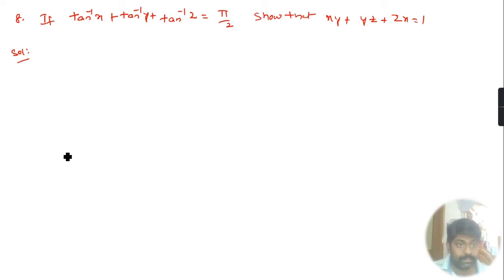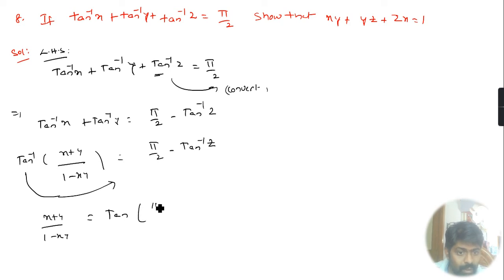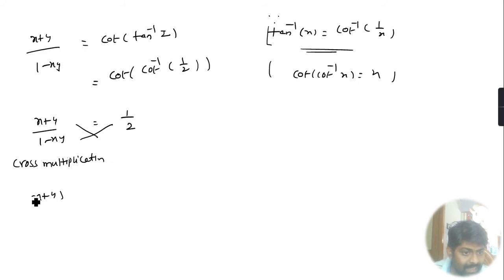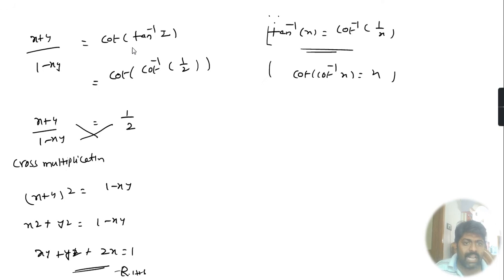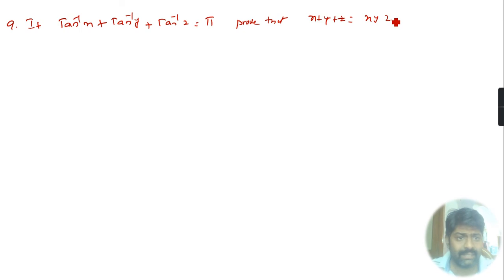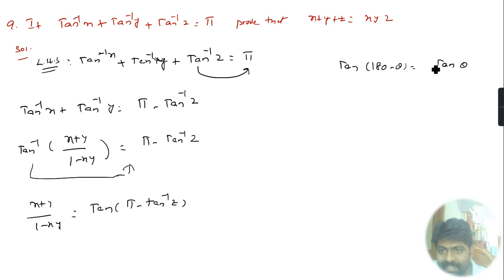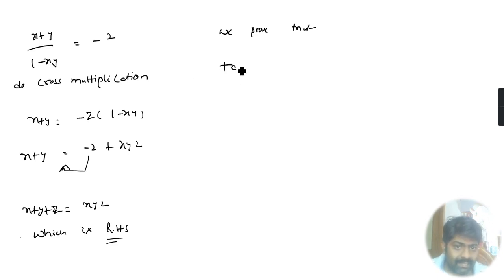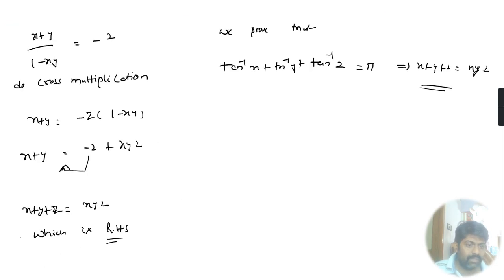Inverse Trigonometry function-6